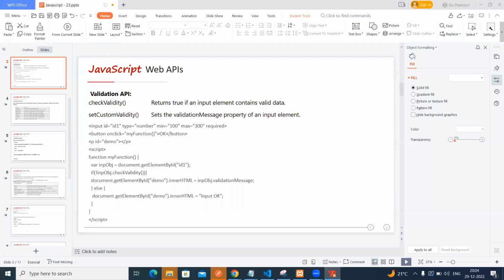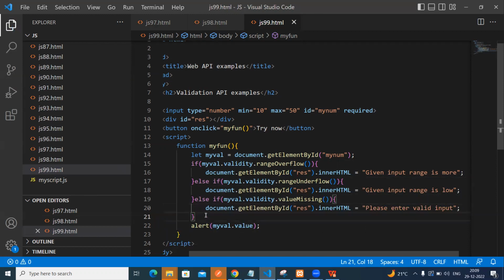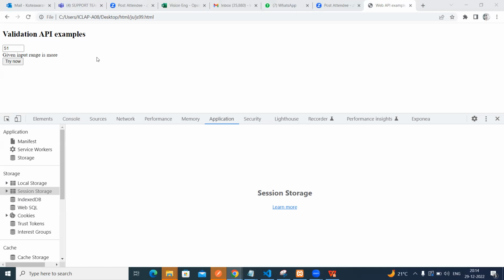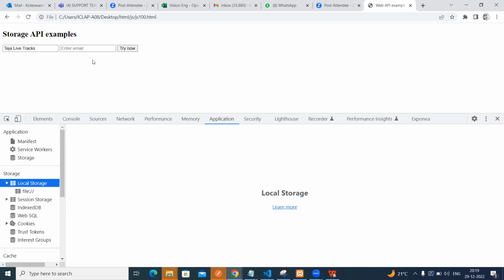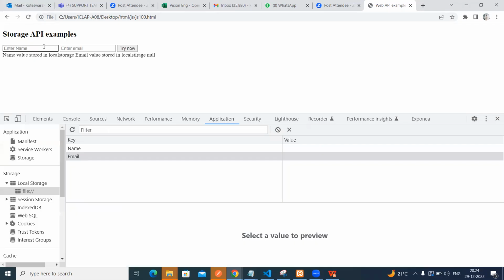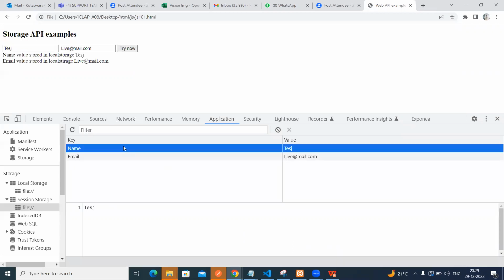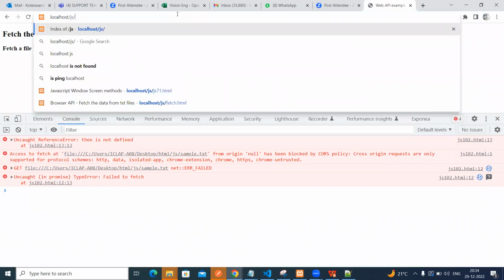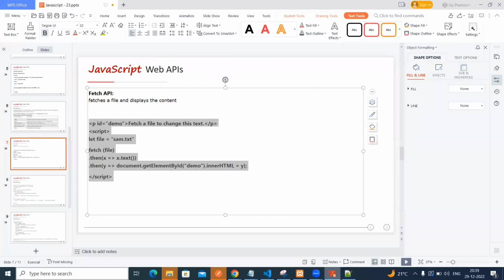JavaScript Live Training class 30 | By Sriyansh IT, Hyderabad